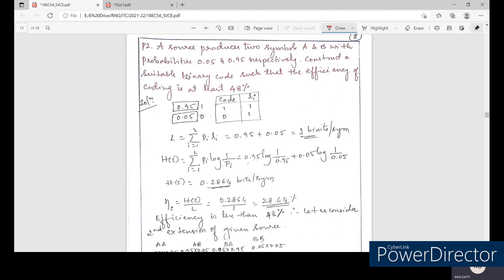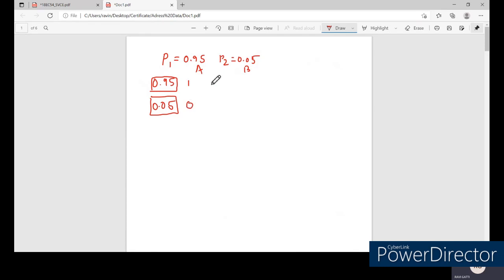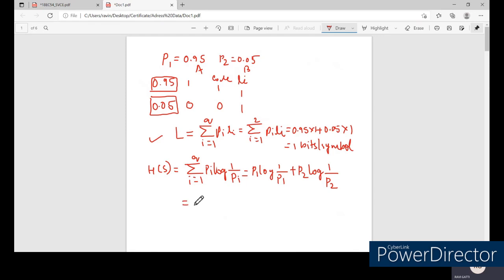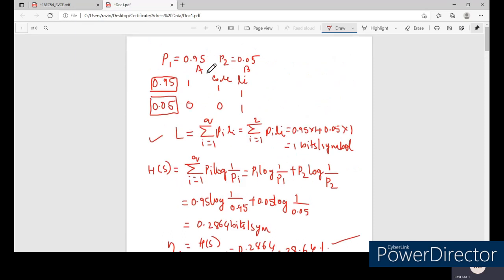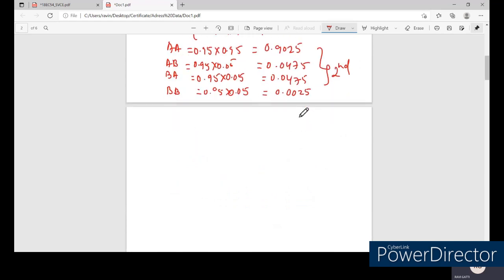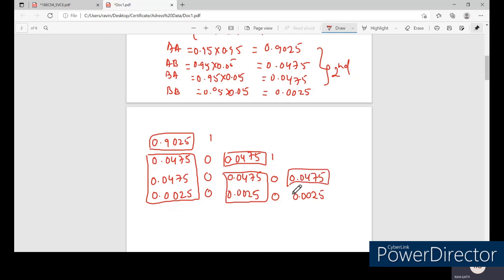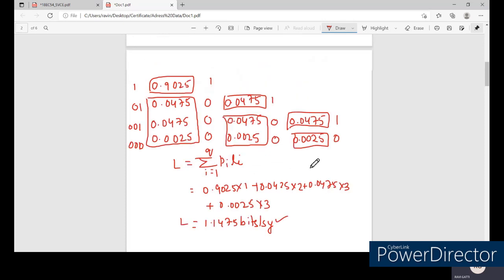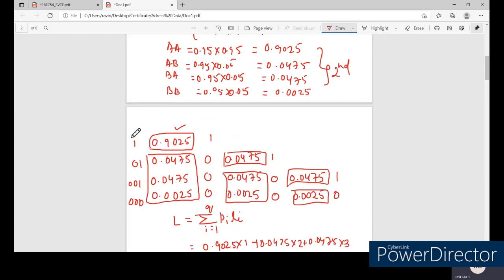Information Theory and Coding : Shanon Fano for Ternary Coding